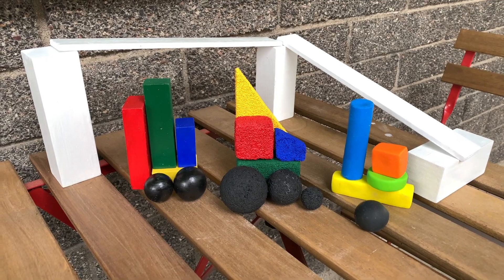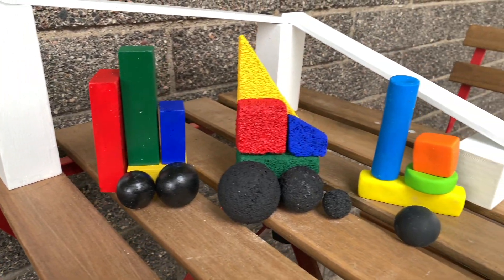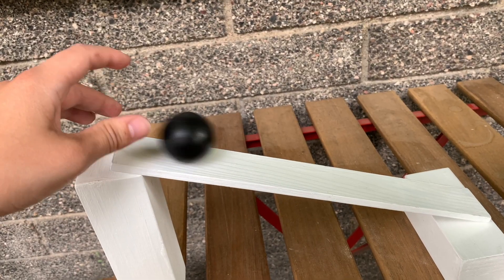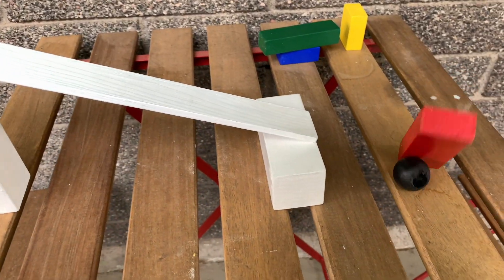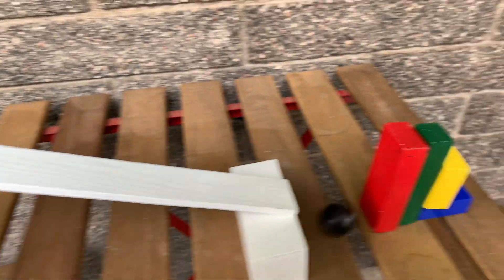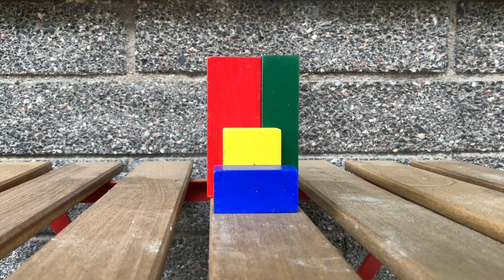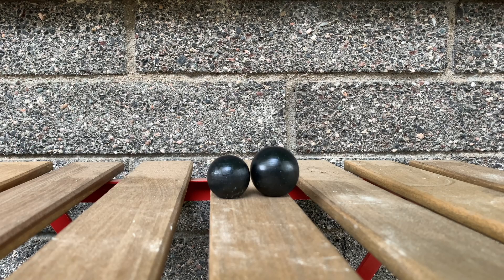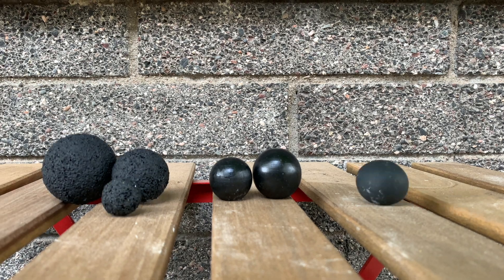Strength In Numbers Final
Here is my toy completely finished, consisting of wood, foam, and clay blocks and balls, and an adjustable ramp.